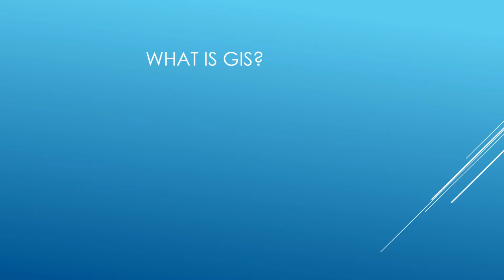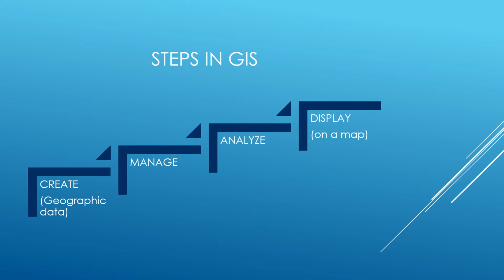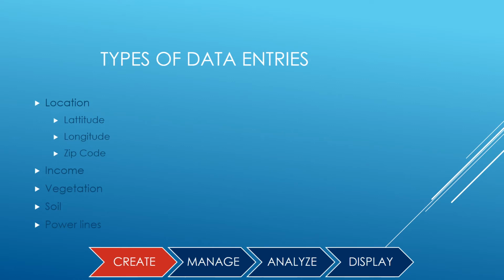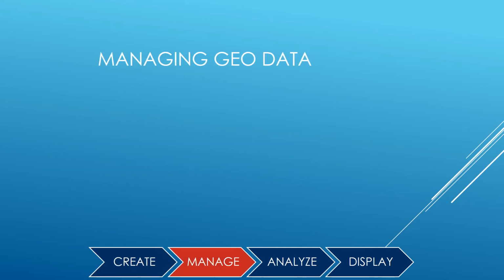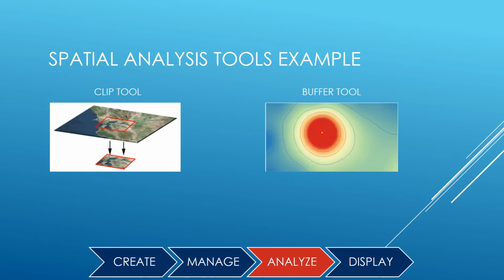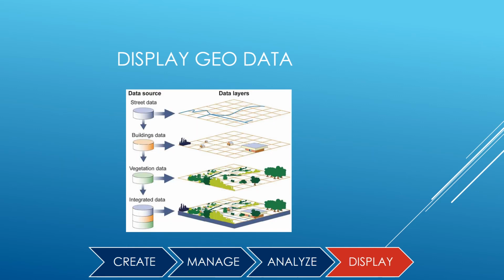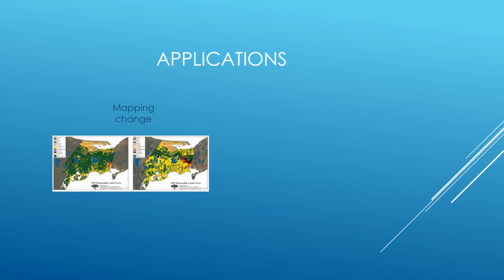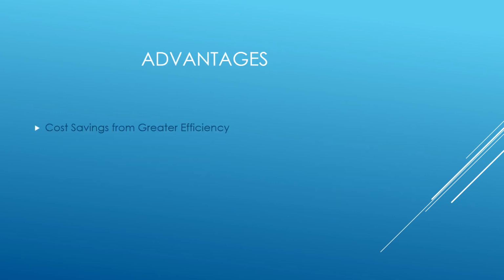GIS Team 8